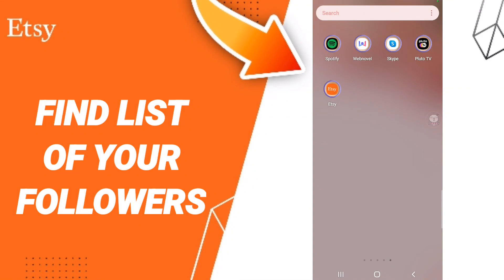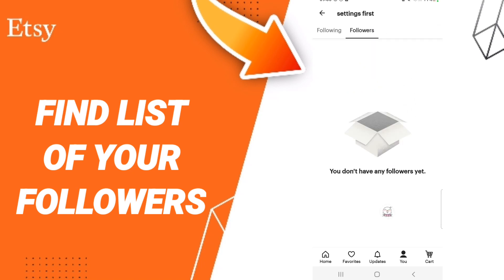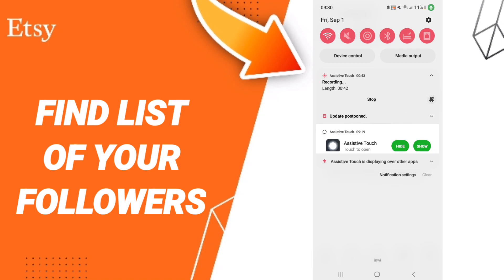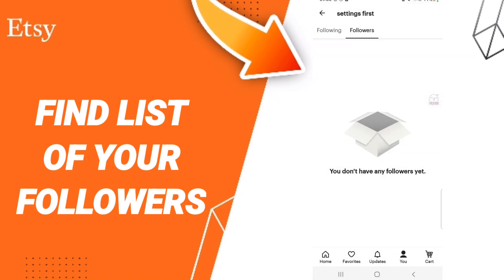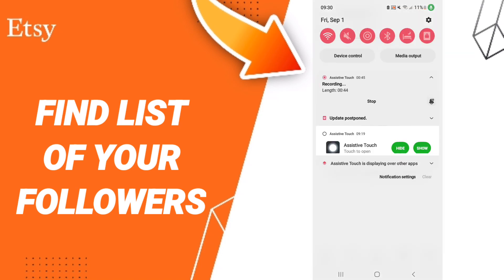How To Find List Of Your Followers On Etsy App